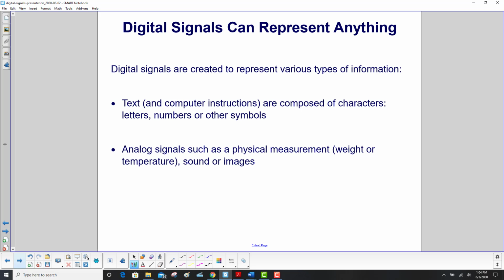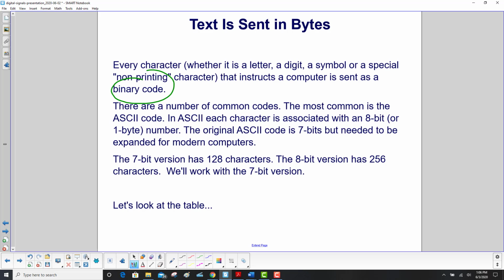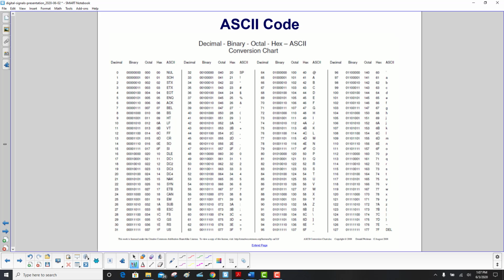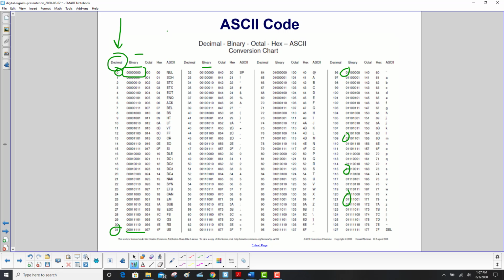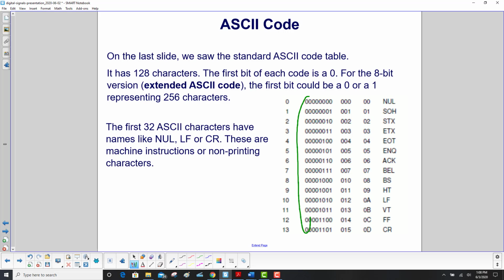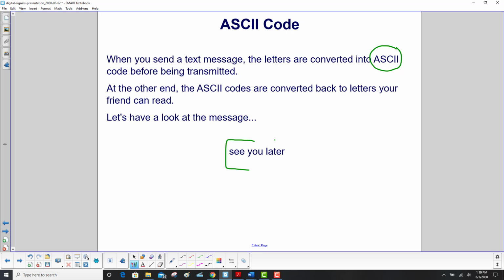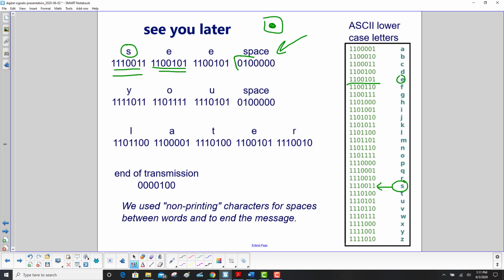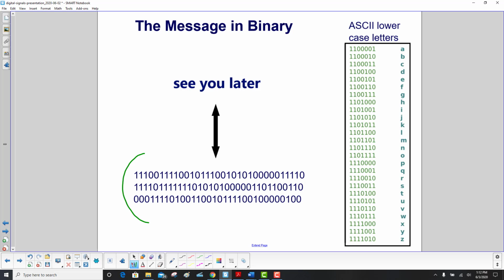Creating Digital Signals